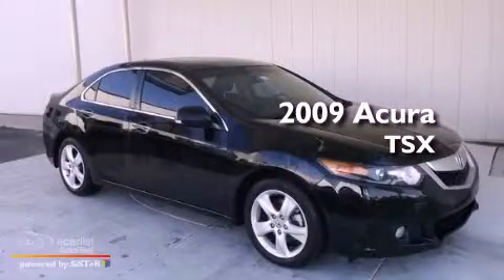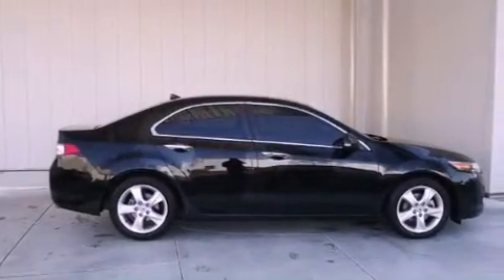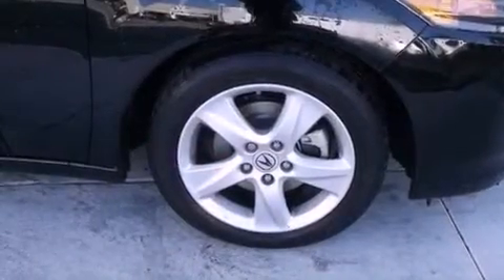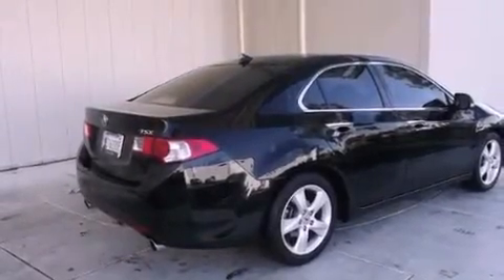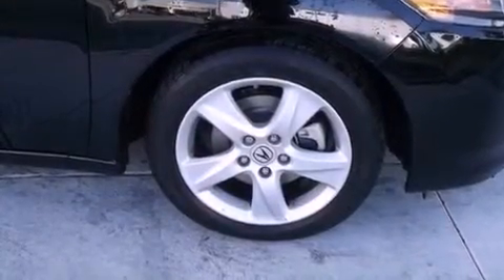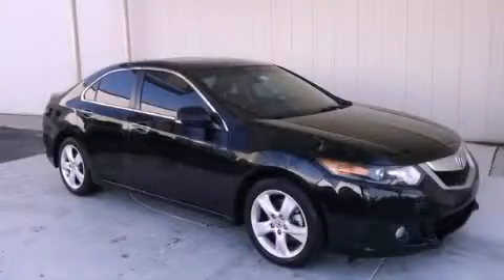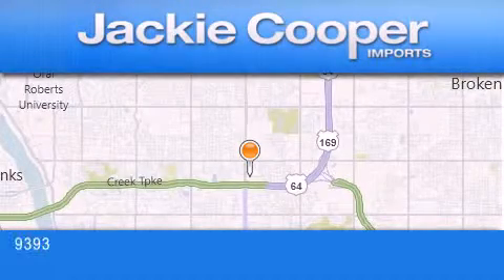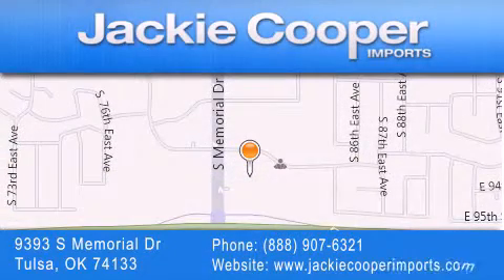2009 Acura TSX Tulsa OK 74133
Year : 2009
 Make : Acura
 Model : TSX
 Engine : 2.4L DOHC PGM-FI 16-valve i-VTEC I4 engine
 Trans . : Automatic
 Exterior : Black
 Miles : 75,534
 Interior : Other
 Stock : C000672A